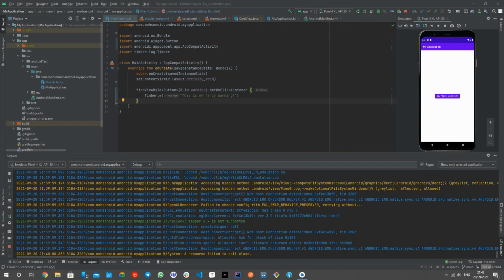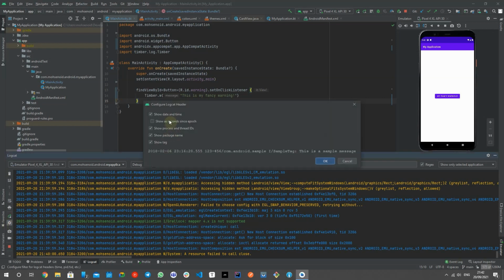How to clean logs by removing some useless headers in Android Studio Logcat? (+Bonus Trick!)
Logs are useful for debugging the app, but sometimes too many details cause cluttering and make them hard to read and follow.
In this video, you will learn how to disable some of the log headers in Android Studio Logcat and get a clean log.

Plus, a bonus trick in the end for creating log blocks!